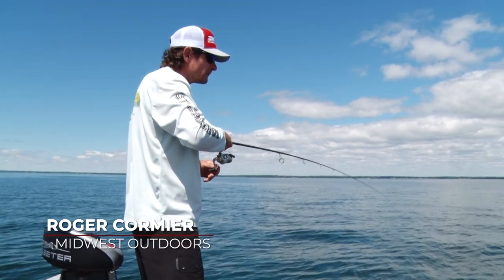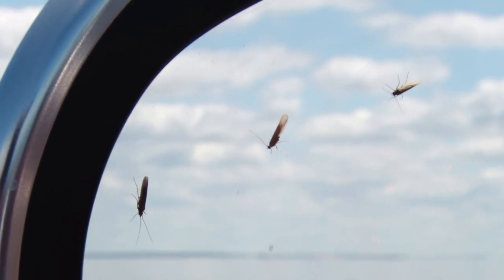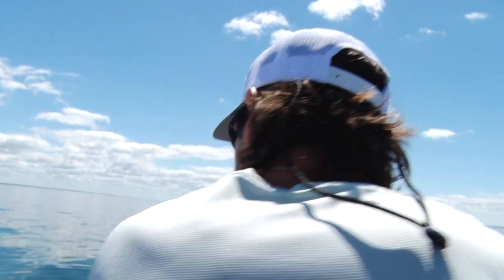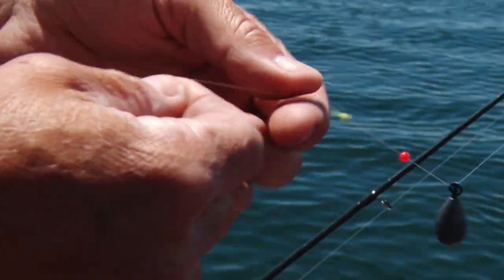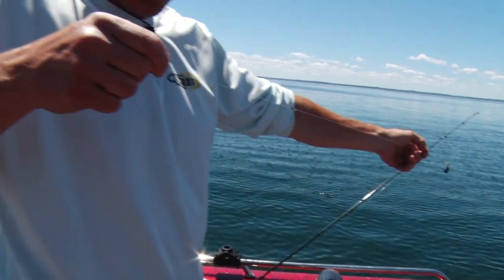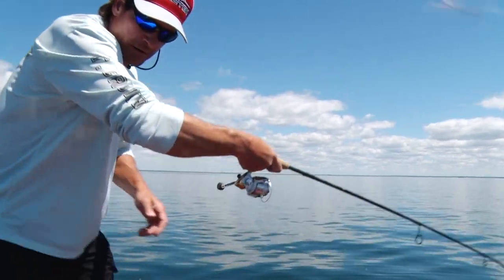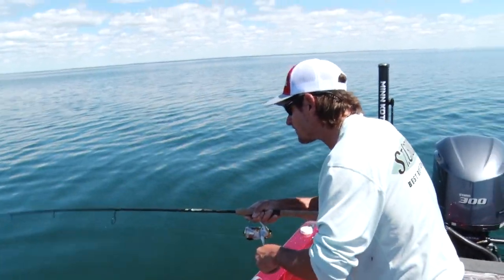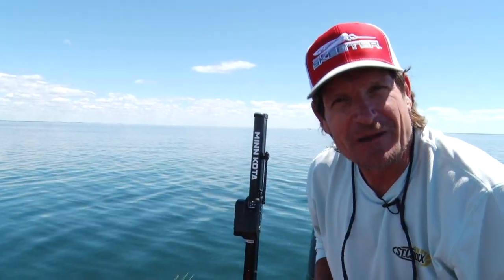Live Bait Rigging on Mille Lacs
Roger Cormier walks us through how he approaches live bait rigging on Mille Lacs for summer walleyes.

ABOUT US